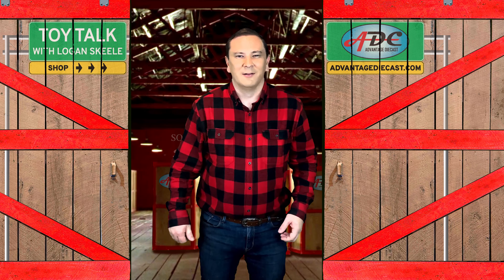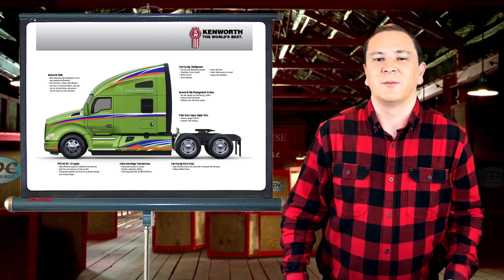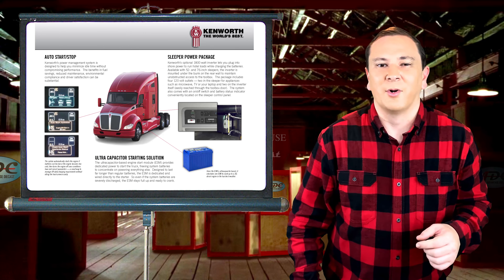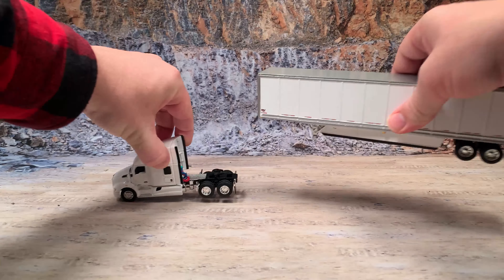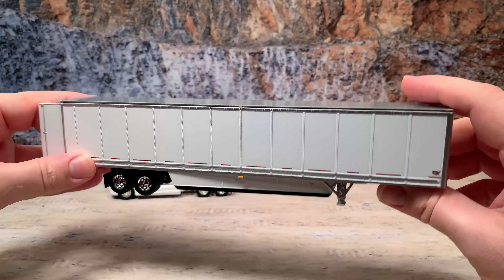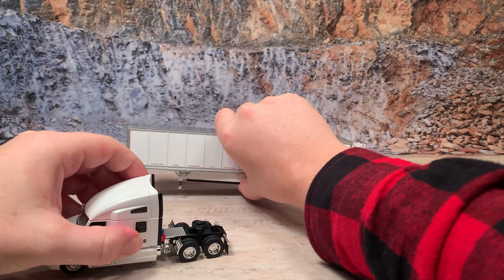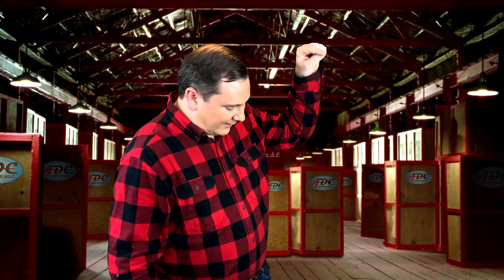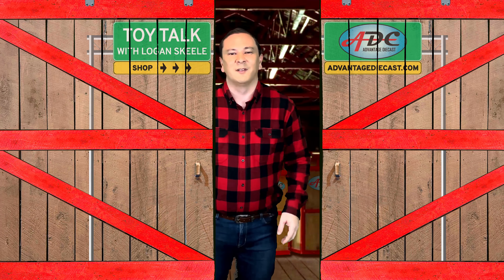1:64th Scale DCP by First Gear Blank White Kenworth T680 Wabash 53’ Dry Van Trailer Product Review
1:64th Scale DCP by First Gear Blank White Kenworth T680 Wabash 53’ Dry Van Trailer Product Review

Boom! What’s going on Everyone?

I’m Logan the 64th Gear Jammer Skeele, and I'm opening the warehouse doors on another episode of Toy Talk.

DCP by First Gear, they keep releasing the Diecast Promotions toolings only this time they're making lots of plain blank trucks, which makes it so easy to customize or graphic up with company liveries.

Do any of you ever customize your model trucks or do you like them just the way they come?

Kenworth T680 is bold, intelligent, productive, and rewarding due to technology driven and industry leading aerodynamics. Power in the Kenworth T680 is the 12.9 liter PACCAR MX13 engine with up to 500 horsepower to move the large payloads with ease, even on steep grades. It is mated up to a 10 speed automated manual transmission to reduce driver fatigue.

The T680s interior is equal to fine luxury automobiles. Space, elegant design, and fine craftsmanship define the interior.

The T680 is offered as a day cab or a sleeper cab with multiple sleeper options. Like the 40 inch flat top sleeper where lift and tare weight are at a premium. To the 52 inch mid roof sleeper for short layover schedules to the 76 inch midroof sleeper for lower profile applications that still need two bunks all the way up to the 76 inch high roof sleeper for the ultimate in space to work or to relax.

As the brochure says an investment in the Kenworth T680 pays off in greater fuel economy, driver retention, productivity, and excellent resale value. You also gain the pure pleasure of putting your name on the door of a truck that commands respect wherever it goes. Whether you purchase or lease in the long run, you will be glad that you own The World's Best.

Let your drive begin.

And here it is guys. This is the Kenworth T680 with Wabash trailer in 1:64th scale.  It’s a 53 foot dry van trailer. That is a totally blank Kenworth Truck. It's made by DCP by First Gear. These blanks are great. They give us plenty of room to go customizing our trucks. As you can see, it comes in the standard DCP by first gear box. It has the two piece blister, which I've already cut the tape, so we don't have to worry about it, but they do come taped. It is item number 60-0878. A white Kenworth T680 with white Wabash 53 foot Duraplate, dry goods trailer with skirts.

Now let's go on and open him up. As I said, I've already cut that tape. So you don't have to worry about that today.

Take the trailer out, set him here and then get the cab out so I can get this blister out of the way. Now, also inside the blister, you'll see up here, it has an extra set of mirrors that are black arms with white mirror backs, and then mirrors on the front. That way you have that extra set of driver's mirrors and passenger's door mirrors. So you're all right on these trucks in case you break one

Let's set the tractor aside and start off with the trailer. This is their 53 foot Wabash Duraplate trailer. And you can see that's got the outside ribs on it, and it's got that extra piece down here, which adds tons of strength to it.

Now set the trailer down and pick up the tractor.

And here we go, guys, this is their new Kenworth T680 1:64th scale truck Diecast Promotions tooling. It is an all-white. So that it would be very easy to customize.

They did a really nice job making us a truck that we can customize. And I've already had a possible job for this and we'll see how it comes out.

If you guys have any ideas, what you would put on this truck, just let me know down in the comments below.

What would you guys do with this blank truck?

I'm sure there are plenty of companies out there that we could put on this truck. After all blank, white trucks are taking over the fleet truck operations out there.

I really appreciate each and every one of my subscribers and it really means so much to me for you to join in.

I’m Logan the 64th Gear Jammer Skeele closing the warehouse doors on another episode of Toy Talk.